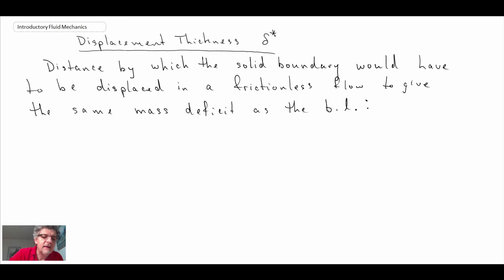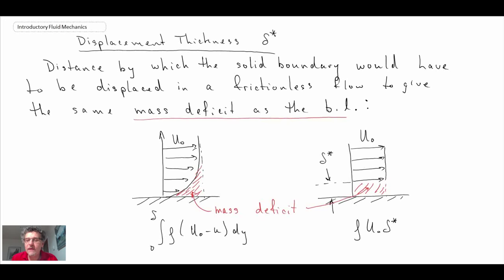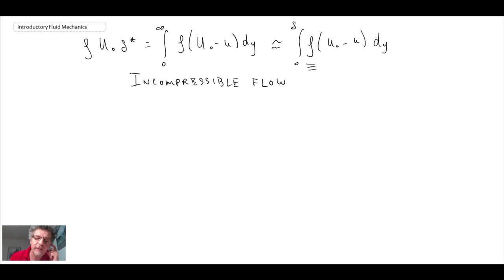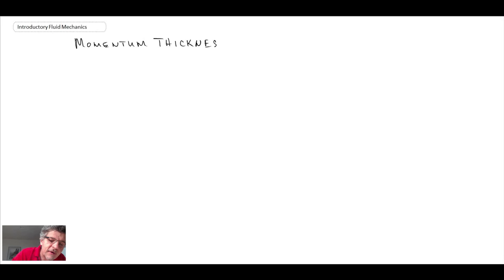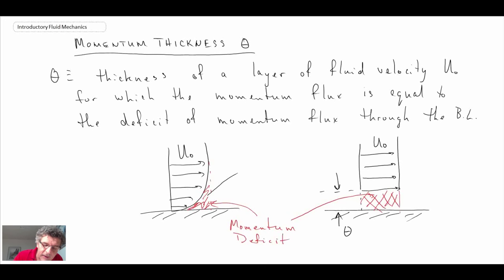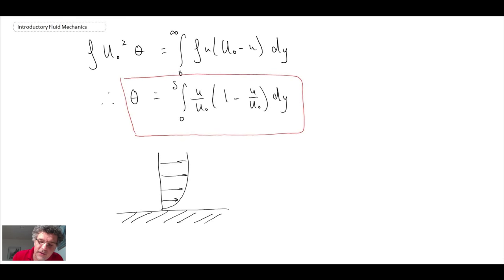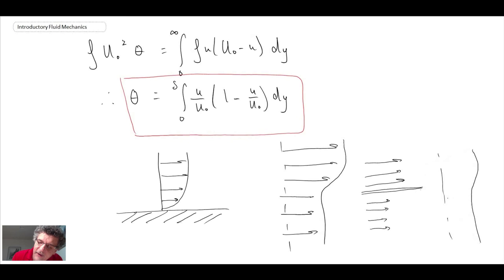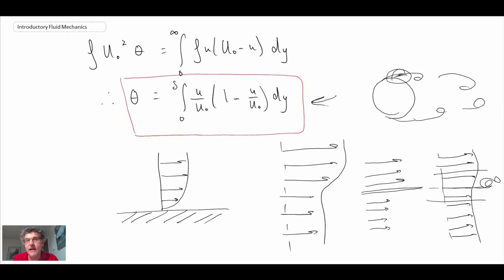Introductory Fluid Mechanics L19 p7 - Displacement and Momentum Thickness